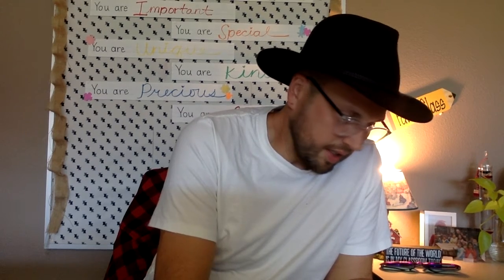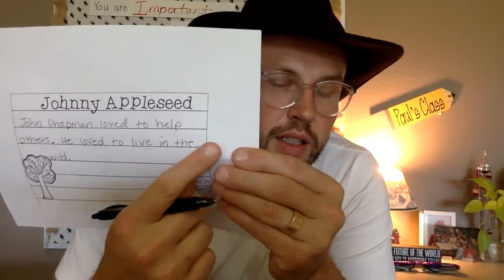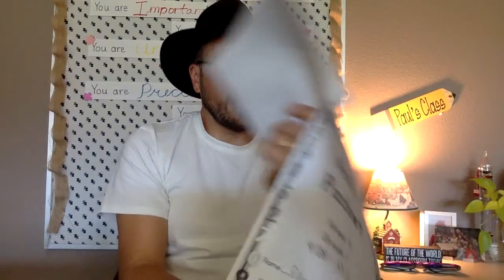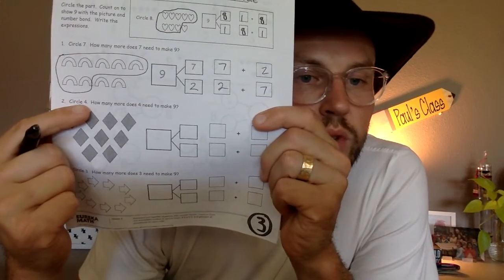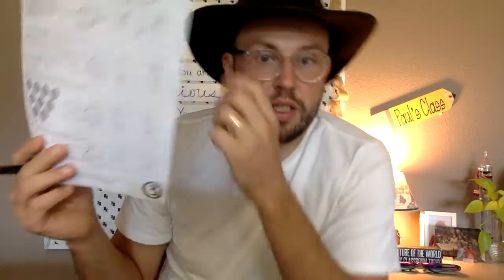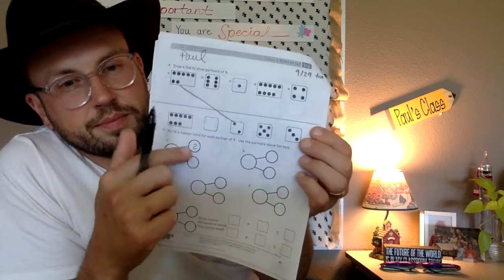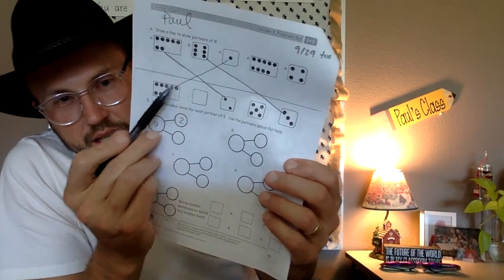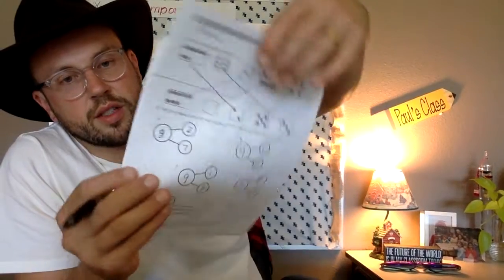PM Learning 9:29